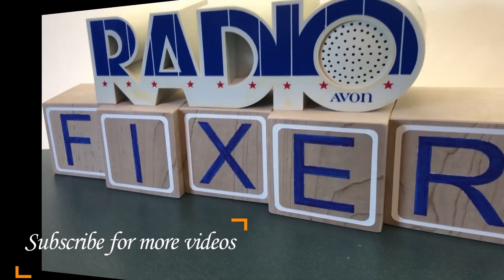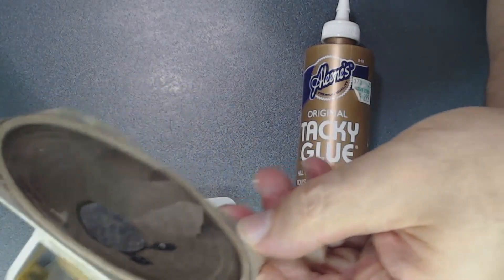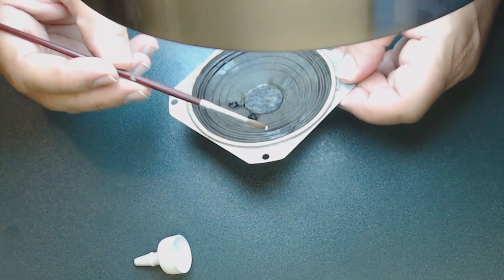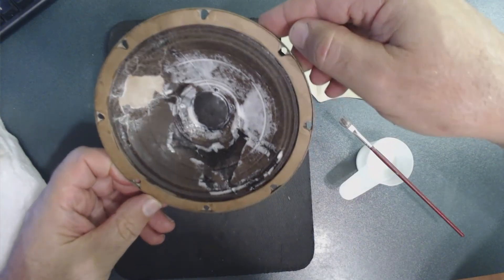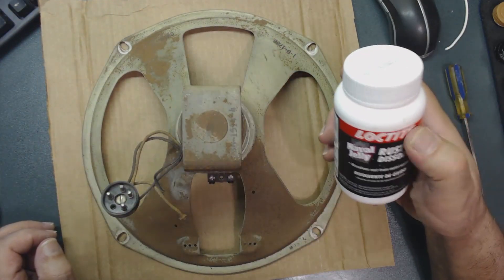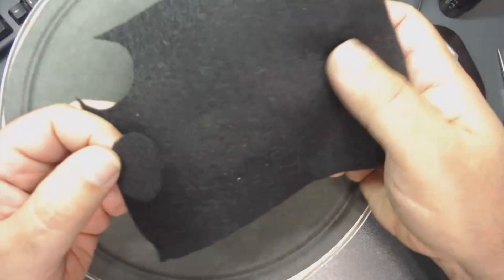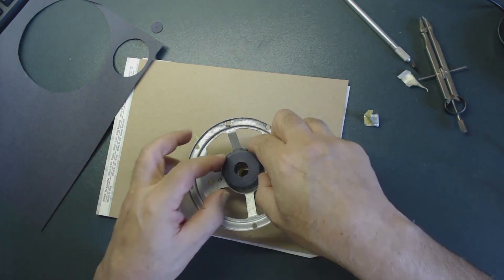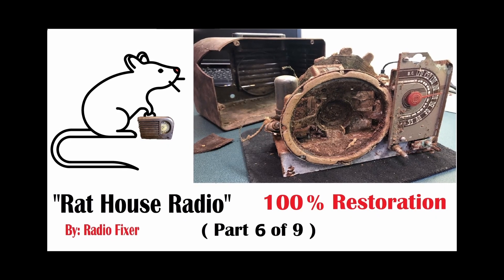How to Repair & Restore Vintage Speakers | Cone Repair, Replacement & Full Rebuild– Tutorial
In this video, I’ll show you how to repair and restore vintage speakers step-by-step — from simple cone repairs to fully rebuilding a speaker from just the shell. Whether you're restoring old speakers for audio projects, vintage gear, or hi-fi systems, these techniques will help you get professional-level results at home.

🔧 Here’s what I’ll cover in this video:

Speaker 1 – Repairing a damaged speaker cone

Speaker 2 – Fixing a cone that has a portion missing

Speaker 3 – Replacing the entire cone with a new one

Speaker 4 – Rebuilding a speaker from the shell up, including:

Speaker cone

Speaker spider

Voice coil

Speaker transformer

🎯 Each of these speakers requires a different approach, and I’ll walk you through the tools, techniques, and tips you need for each type of repair or rebuild.

If you’re passionate about DIY audio restoration, vintage sound systems, or speaker repair, this video is for you.